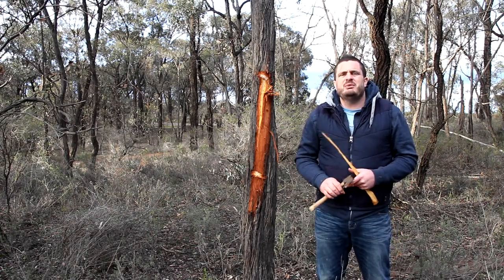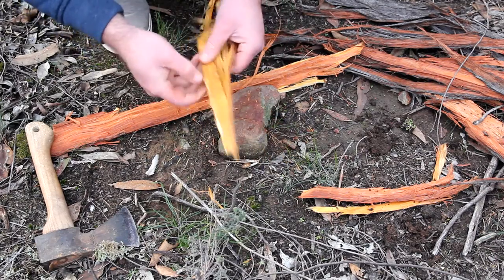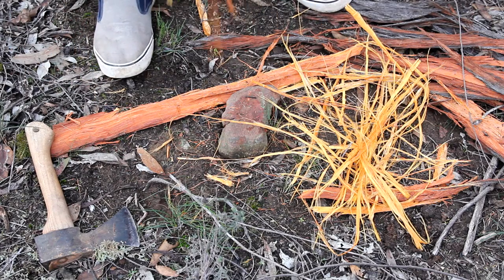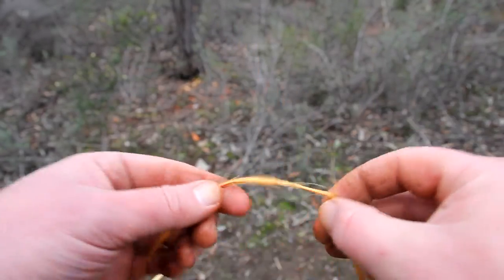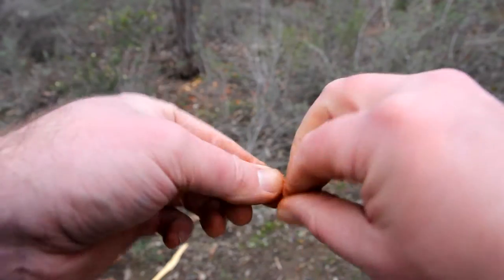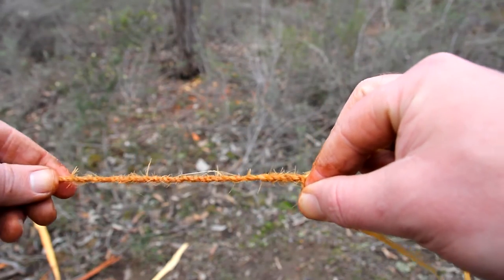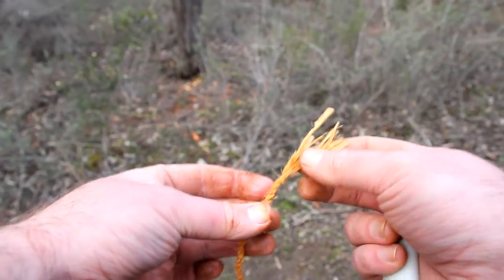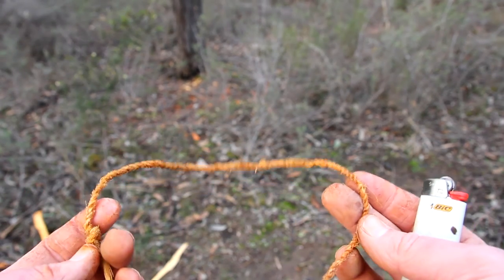String Making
Making of traditional string/cordage in Victoria, Australia using the stringy bark tree inner bark.